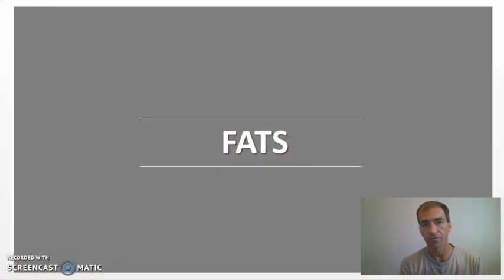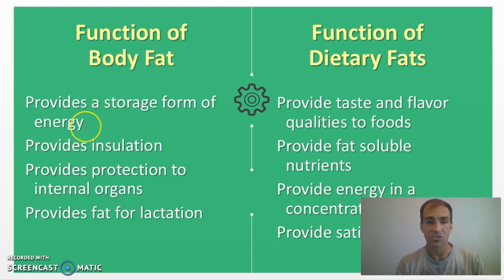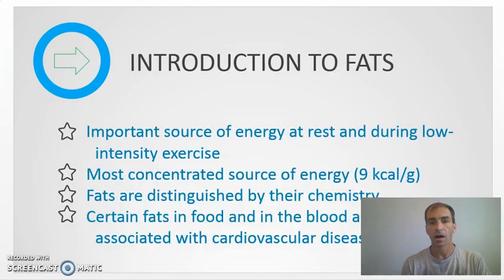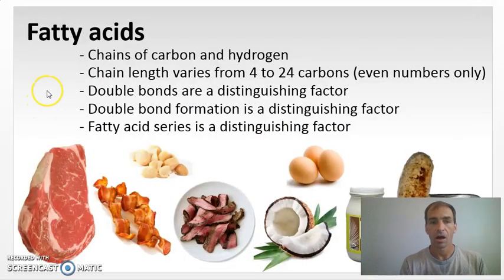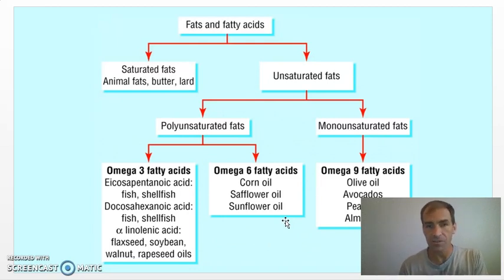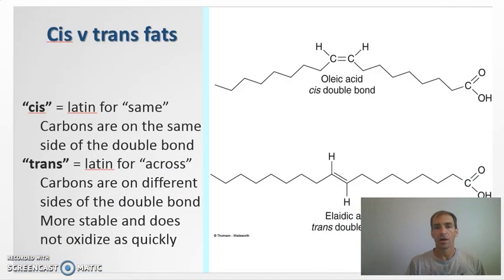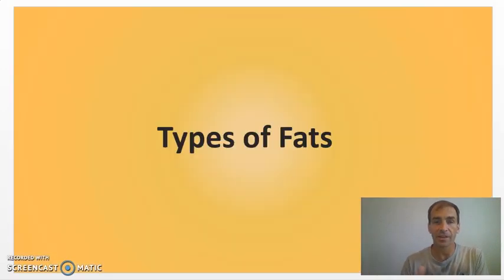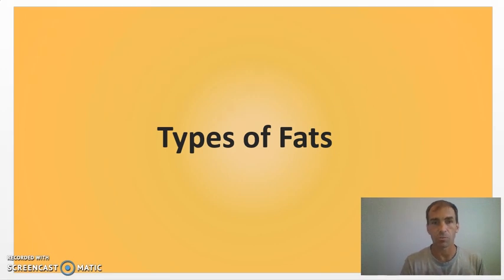HHP 3003 Fats: Fats are our friends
HHP 3003 Foundations of Nutrition
Dr. Matthew Mitchell
Palm Beach Atlantic University